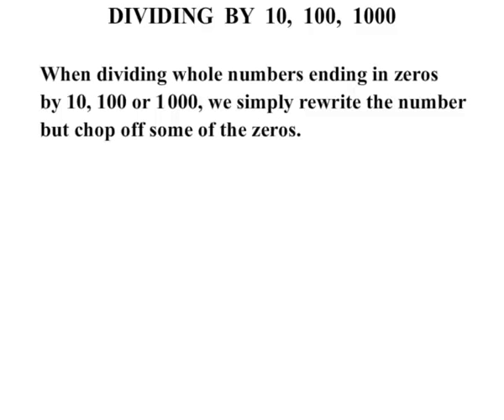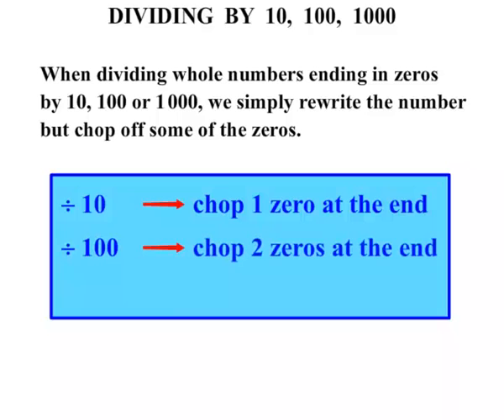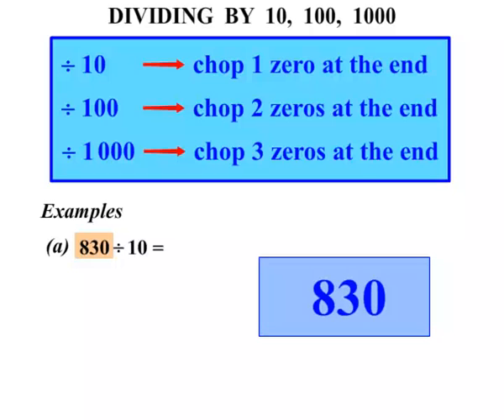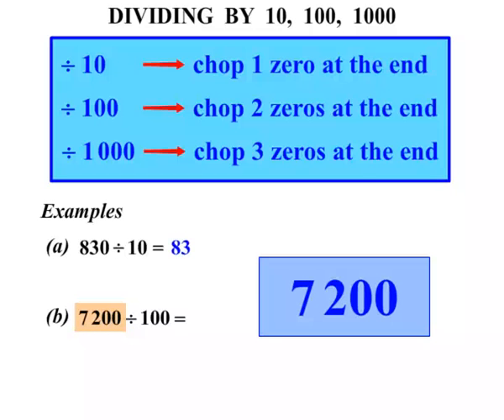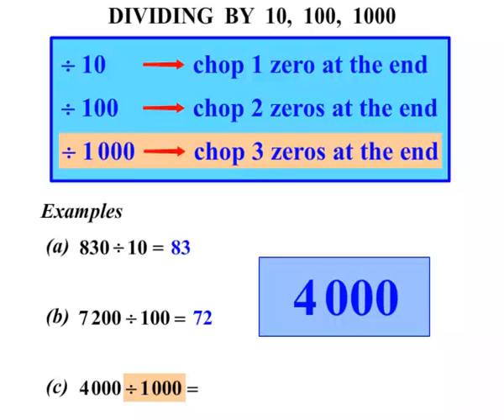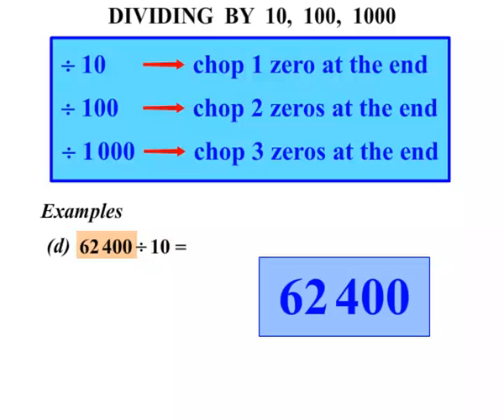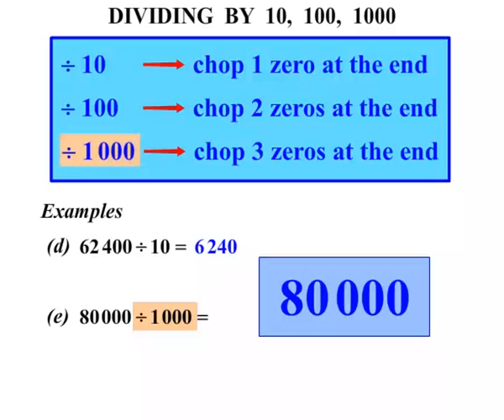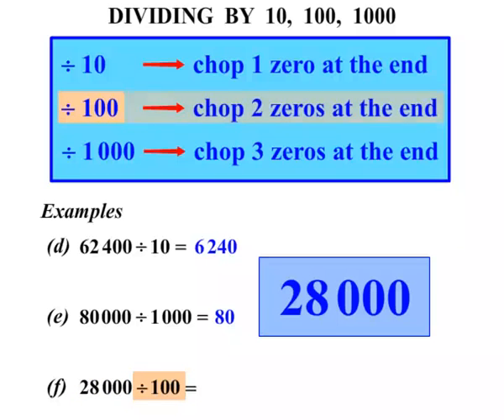Year 6 Math Lessons 2015: Dividing by 10, 100, 1000